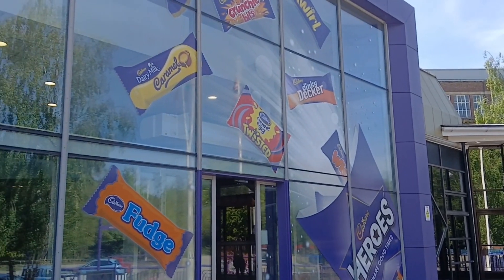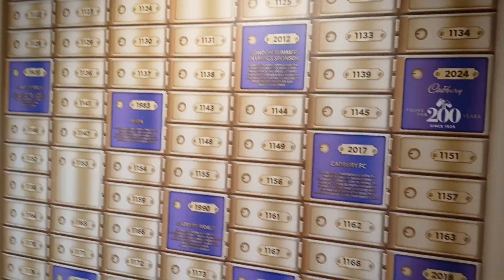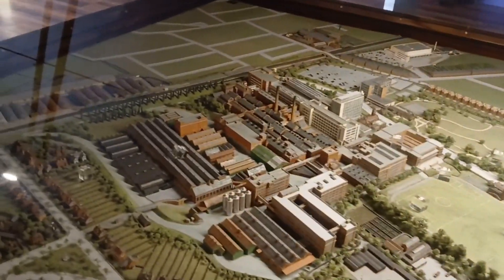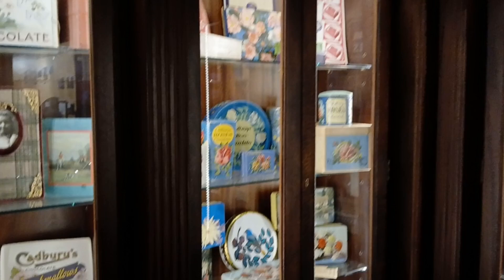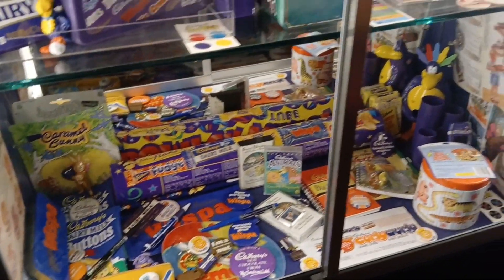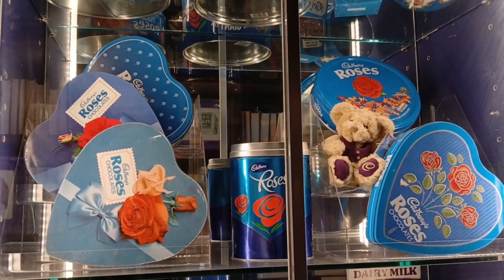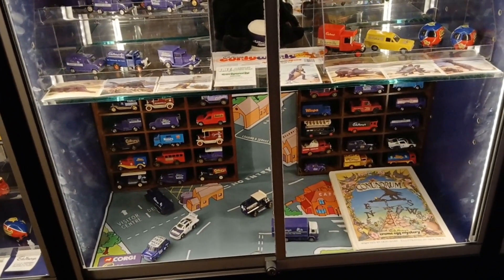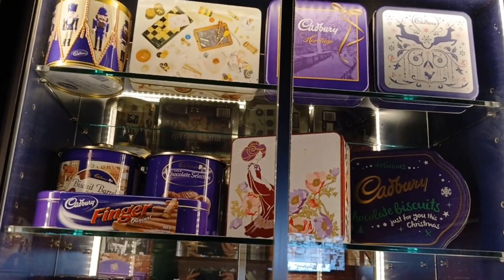Unforgettable First Visit to Merlin's Cadbury World!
In this video we go for 1st time visit to Merlin attraction Cadbury World where we visit and check out the Bourneville experience, 4D theatre and Cadbury World's walkthrough and dark ride

please check out the links below thanks